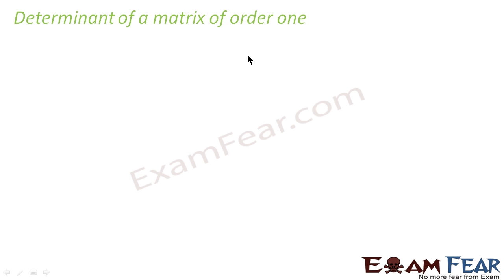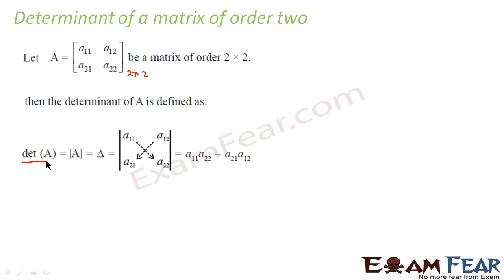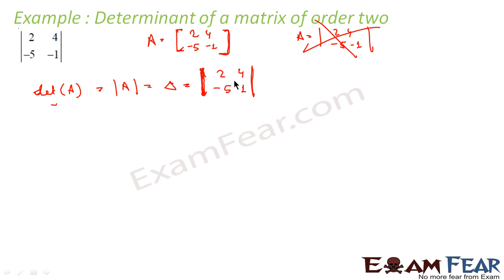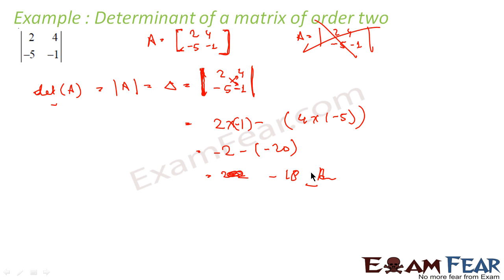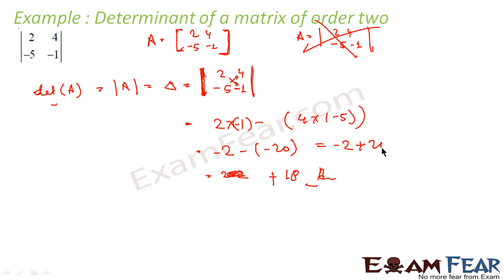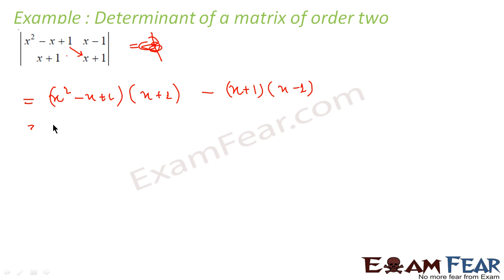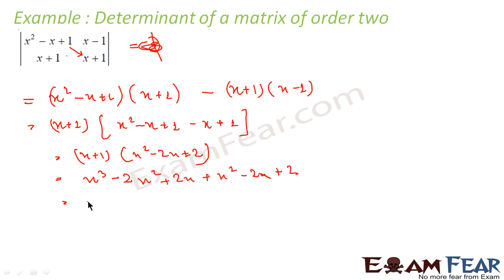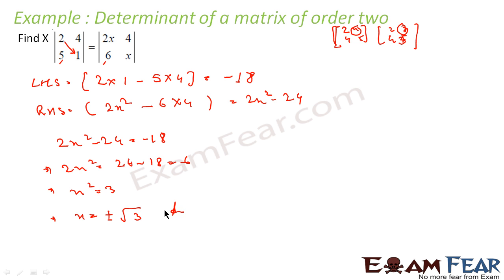Maths Determinants part 2 (Matrix Order 1 ,2, 3) CBSE Mathematics XII 12